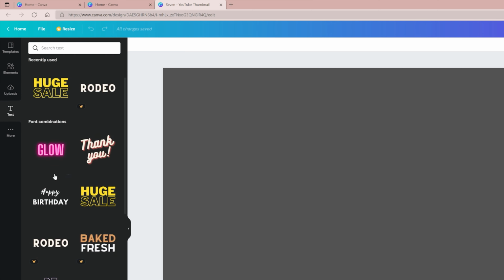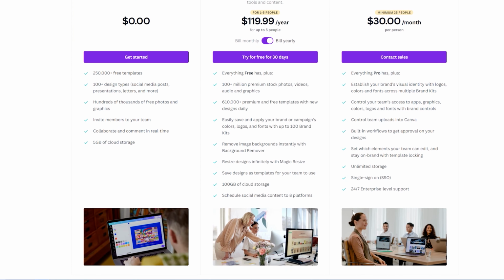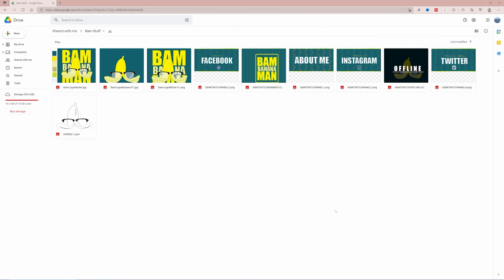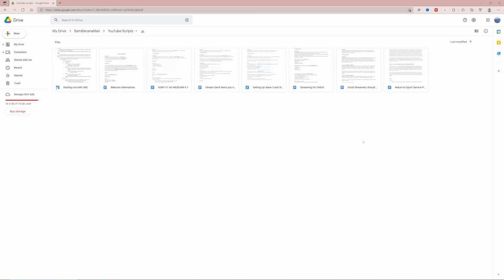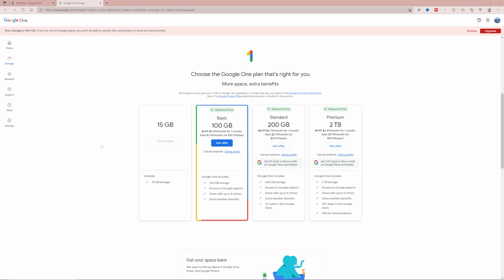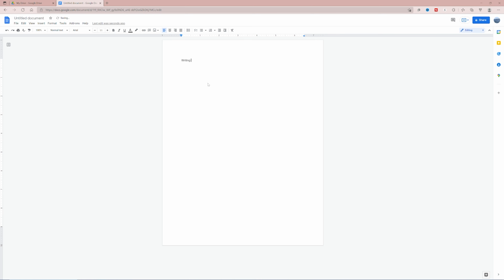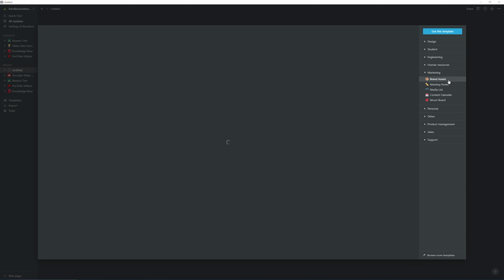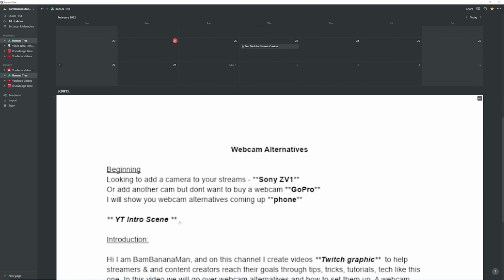7 FREE Tools YouTubers NEED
These 7 free tools for YouTubers will help you be more efficient when creating content.

These tools help me every day when creating content not only for YouTube, but for other platforms.

Timestamps:
Introduction 0:00
Canva: 0:39
Pexels: 1:15
Streambeats: 1:36
Davinci Resolve: 2:08
Google Drive: 2:36
Notion:3:24
VidIQ: 4:22
Closing: 5:00